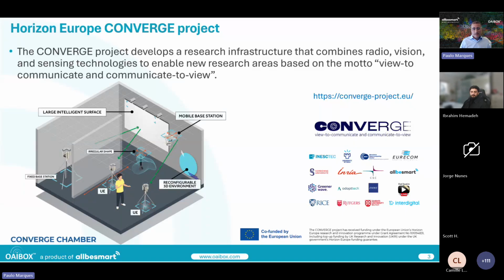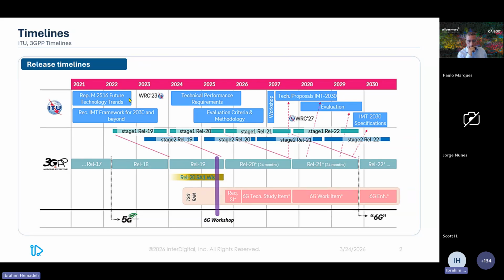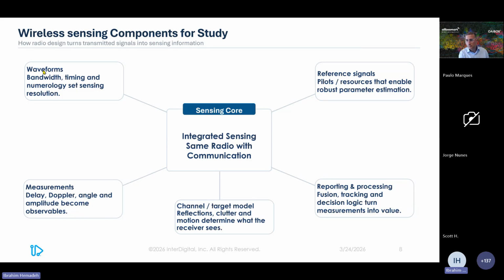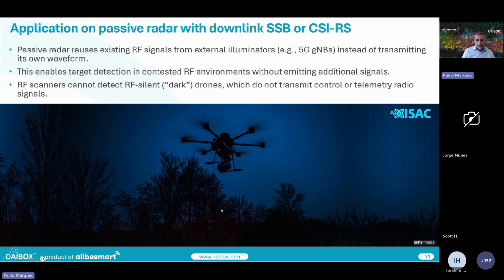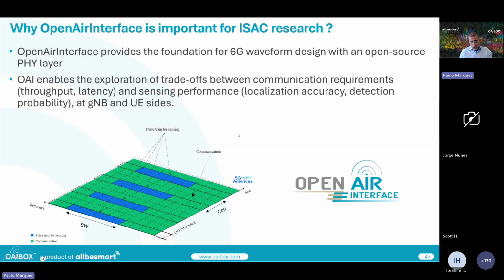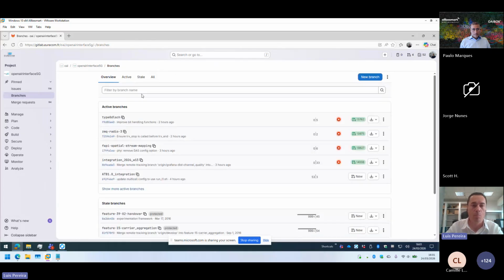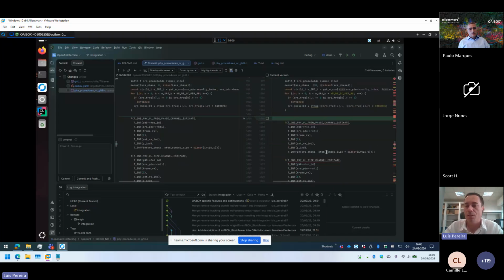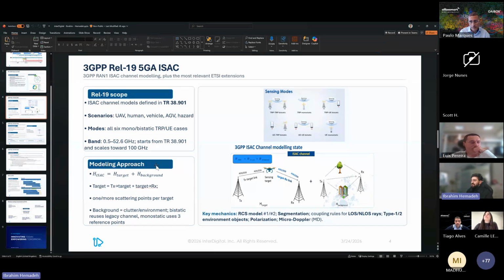OAI Webinar Series Chapter 17: ISAC Experimentation with OpenAirInterface